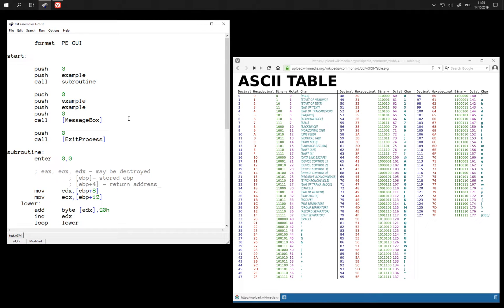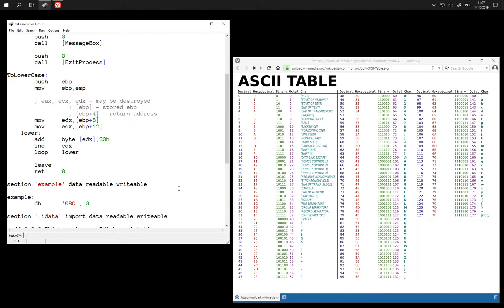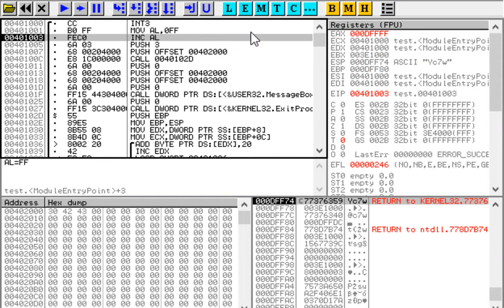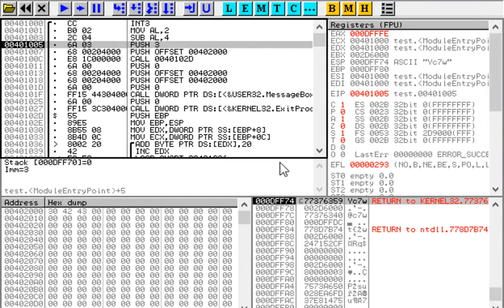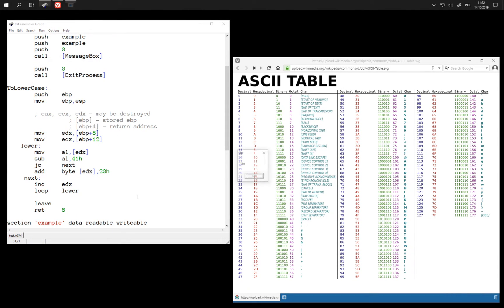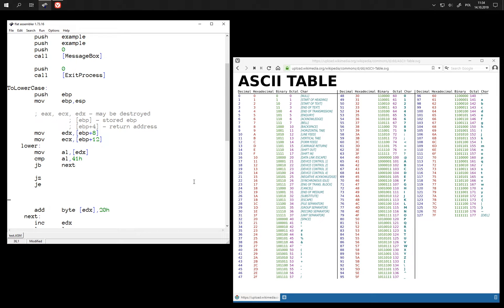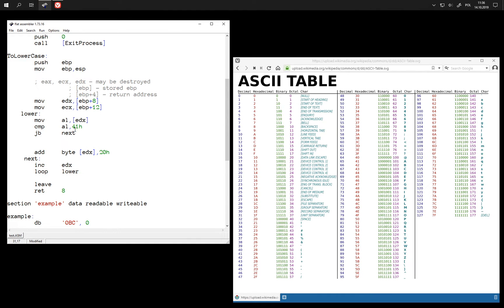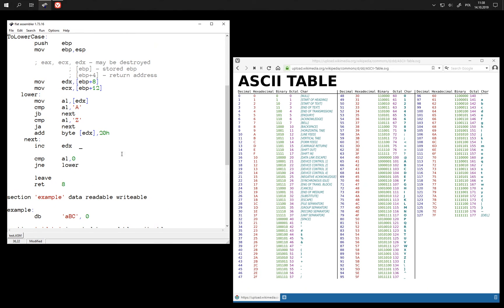Introduction to x86 assembly, part 5: CoMParing numbers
Some basic uses of CMP instruction.